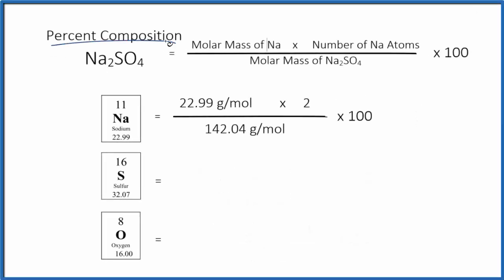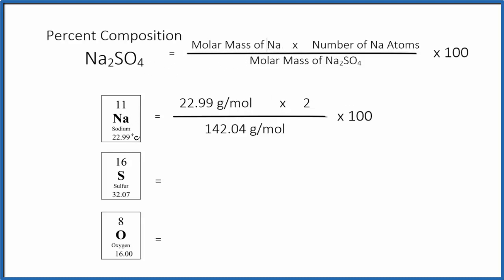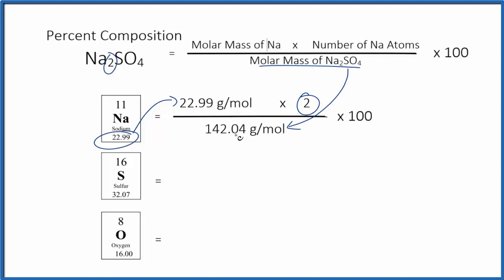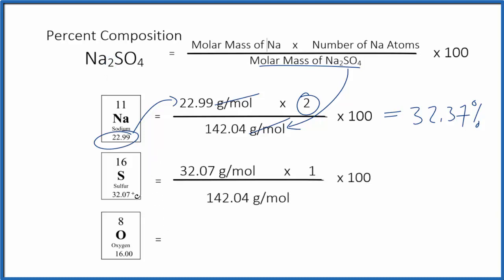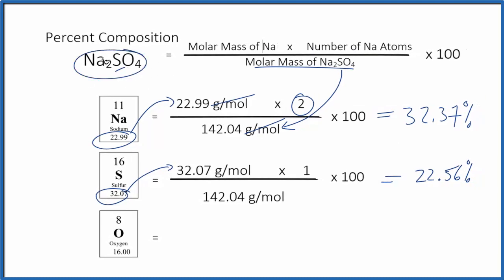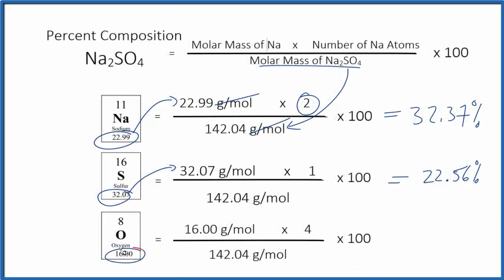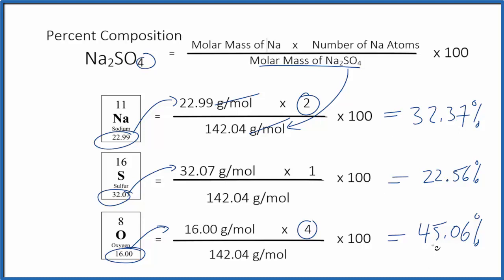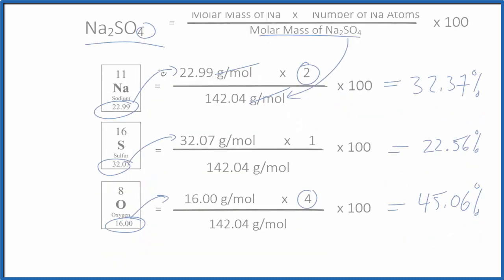How to Find the Percent Composition by Mass for Sodium sulfate (Na2SO4)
To find the percent composition (by mass) for each element in Na2SO4 we need to determine the molar mass for each element and for the entire Na2SO4 compound.

In this video I’m using a Periodic Table that rounds to two decimal places. You may be asked to use a Periodic Table with more decimal places, however the process to find the percent composition by mass for Na2SO4 is the same.

Useful Resources

Note: Na2SO4 is also known as Sodium sulfate.